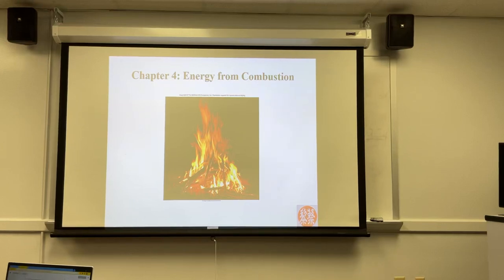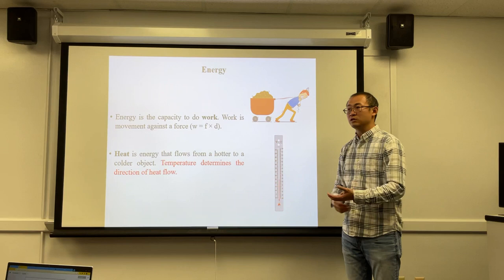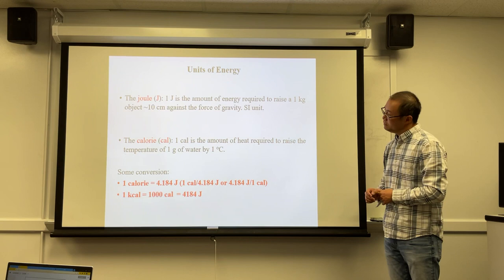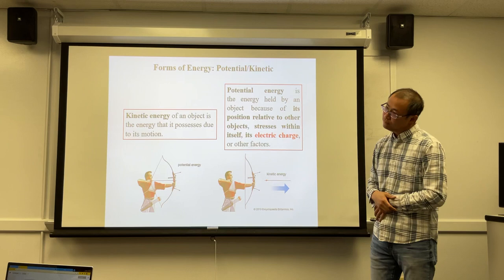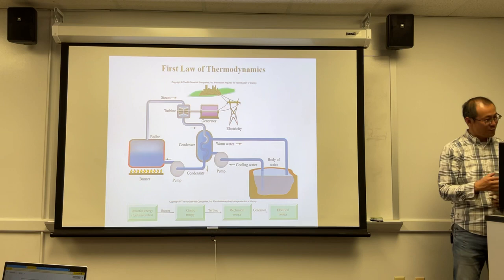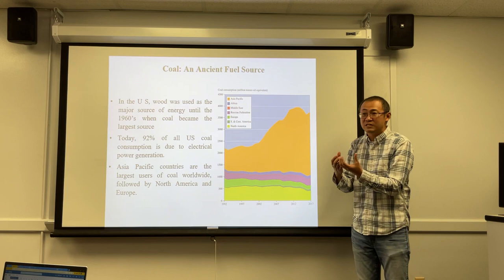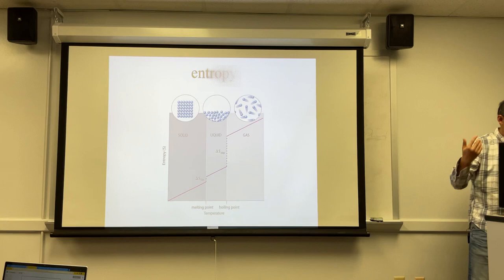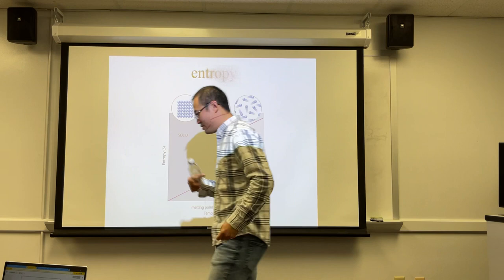CHEM 105 Lecture Recording Chapter 4 Combustion - 2023 - 1